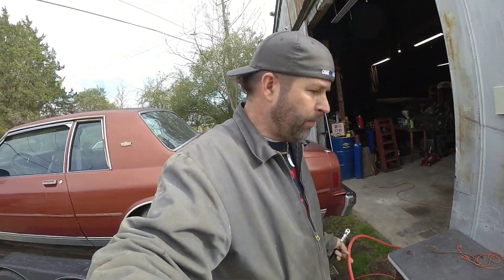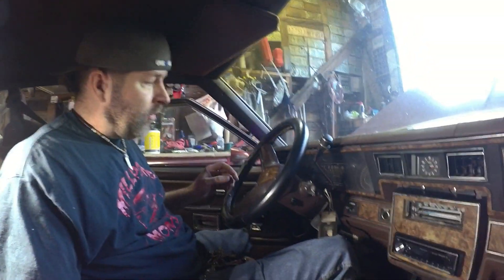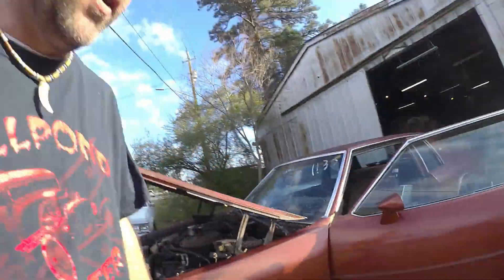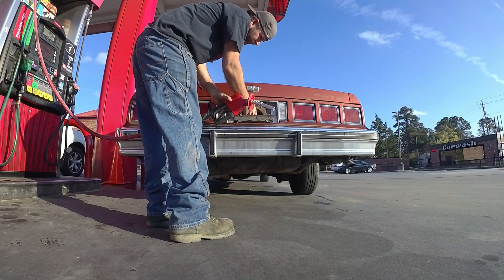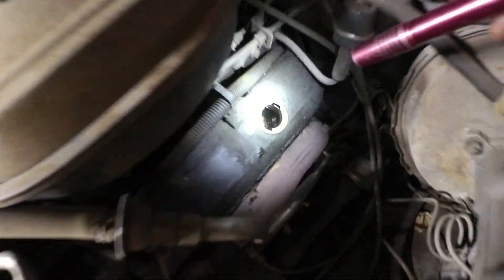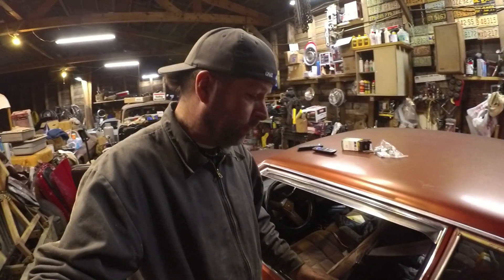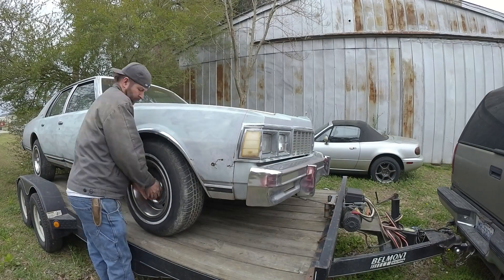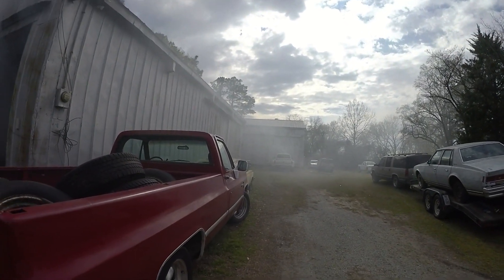I Bought A 1984 2 Door Chevy Caprice, Will It Run?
This video I buy a 1984 chevy Caprice for about 2000 dollars not running and try to get it running again for the first time in who knows how long. I really love how this car runs and drives. hope you enjoy the video.